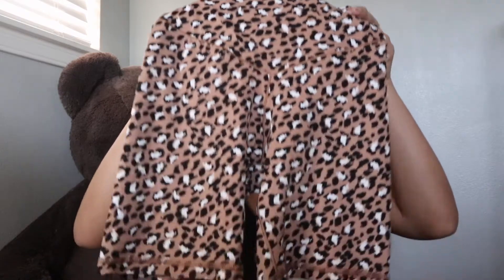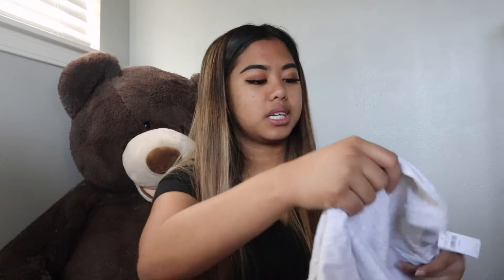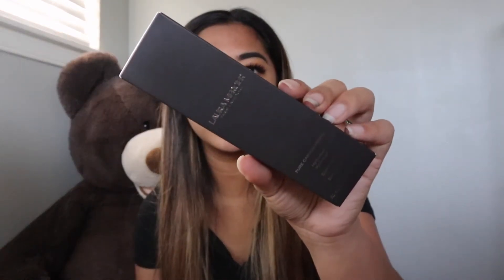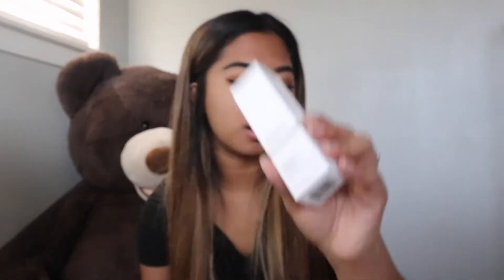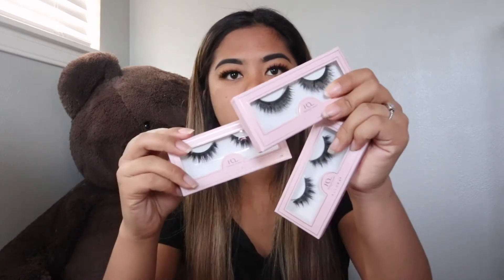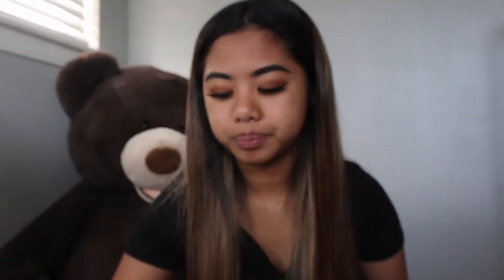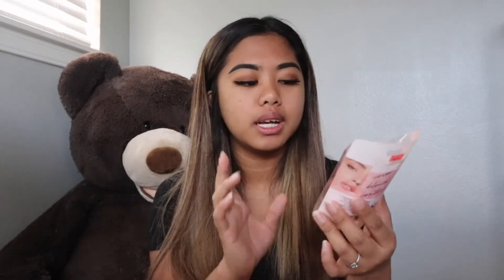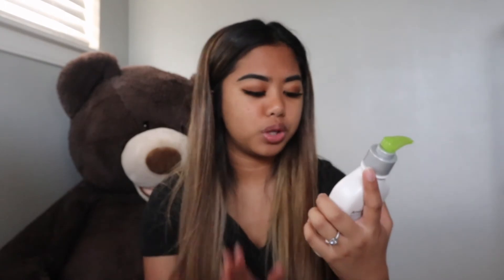RANDOM THINGS I BOUGHT DURING QUARANTINE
here's another haul during quarantine because I have nothing else to do but go shopping